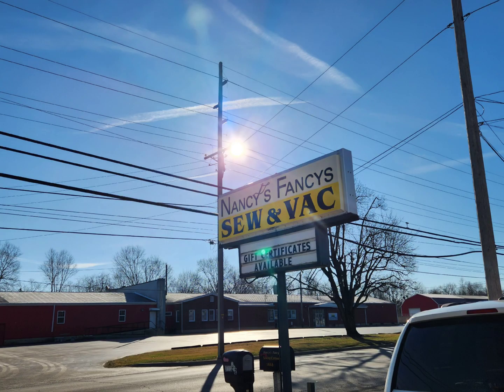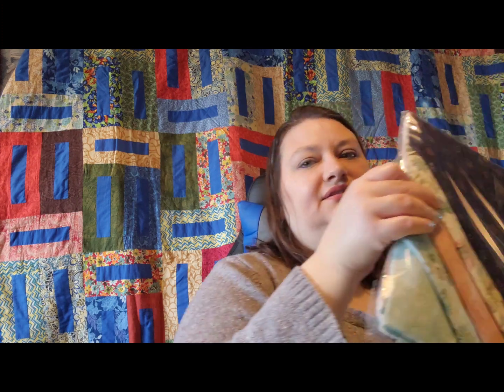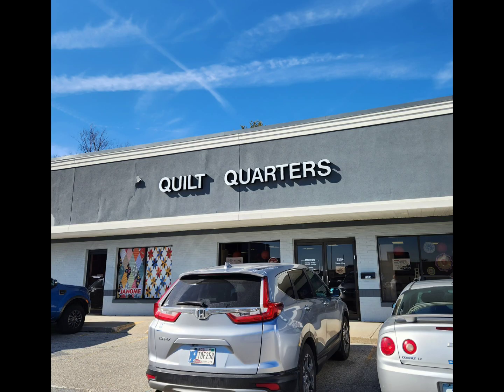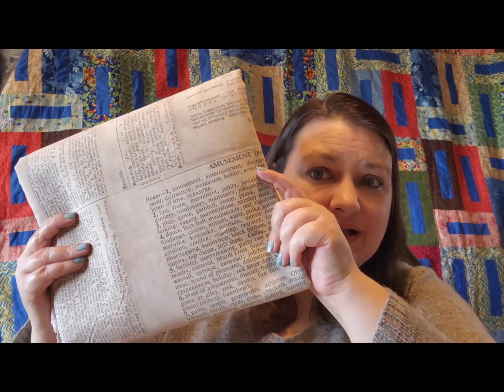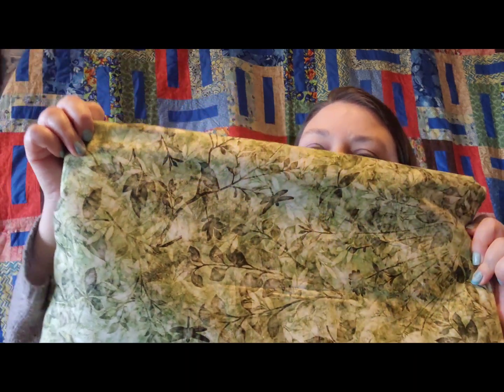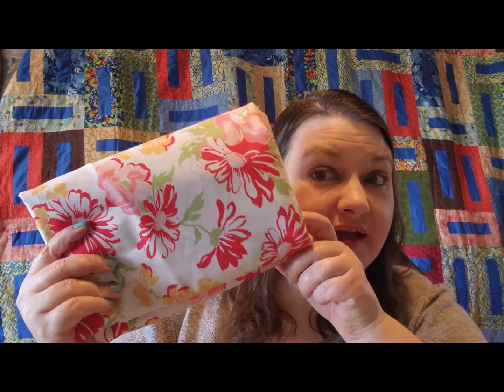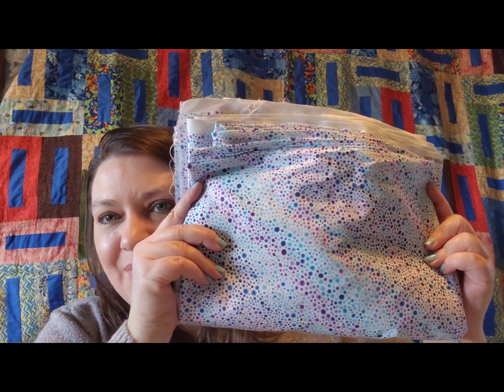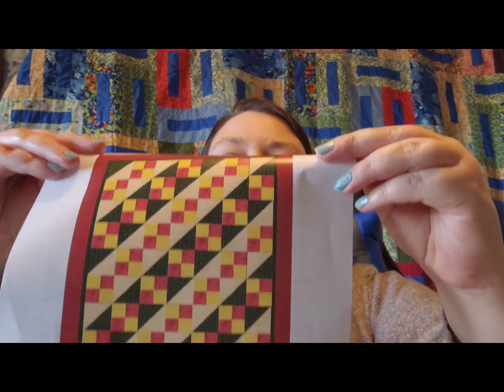Cabin Fever Shop Hop 2023 Indiana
Shop Hop haul from cabin fever shop hop in Indiana